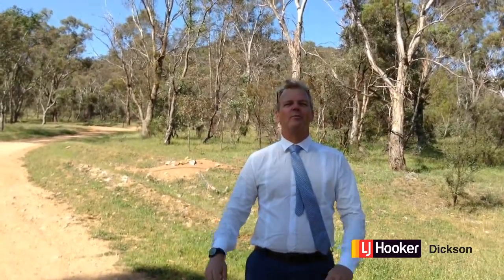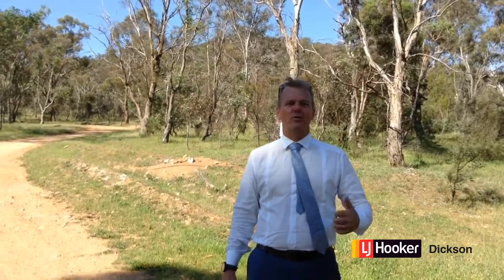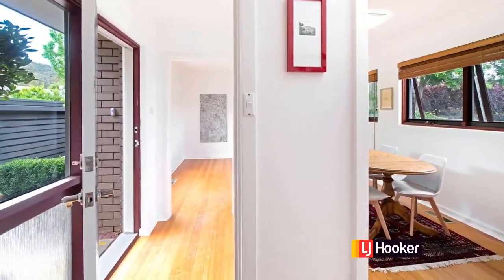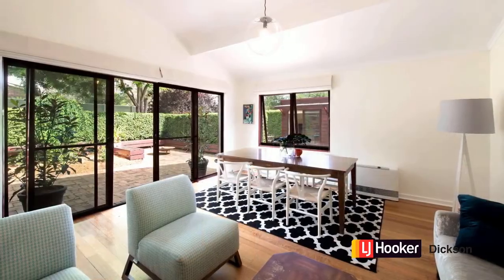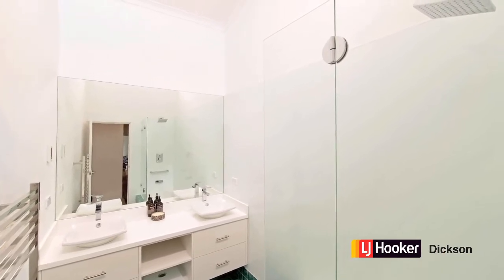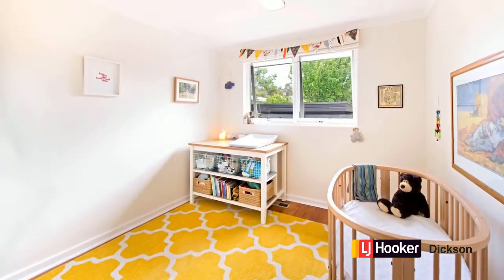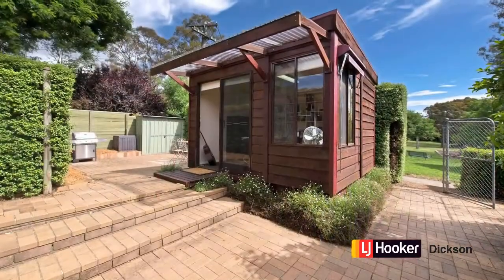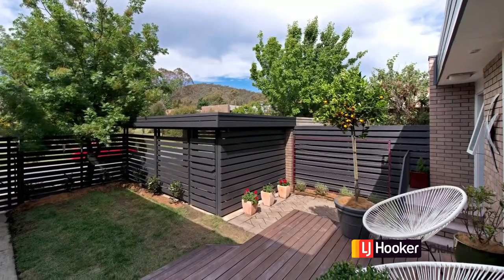2 Burrell Street Hackett - Stephen Bunday